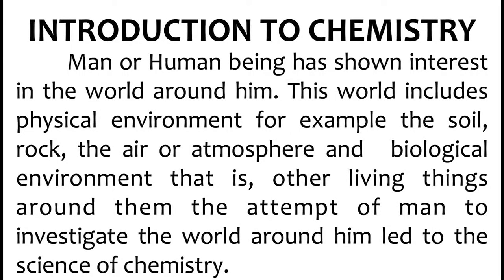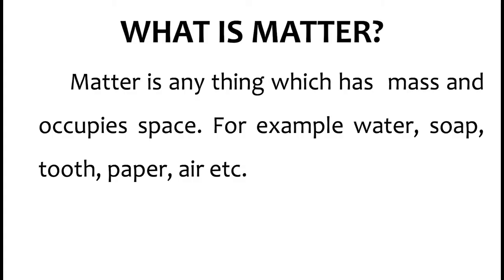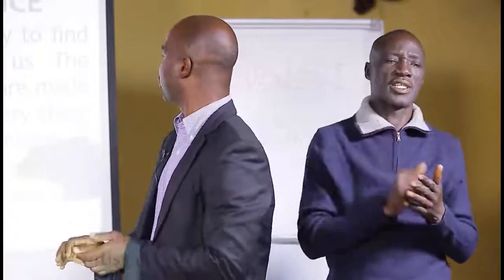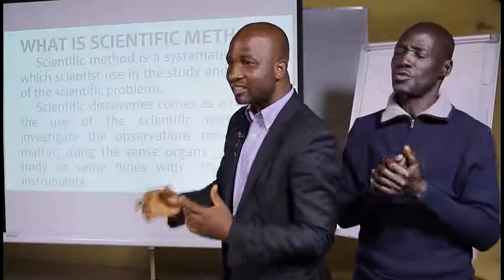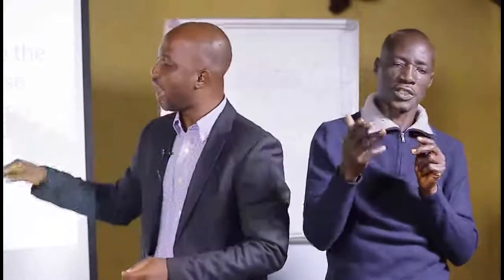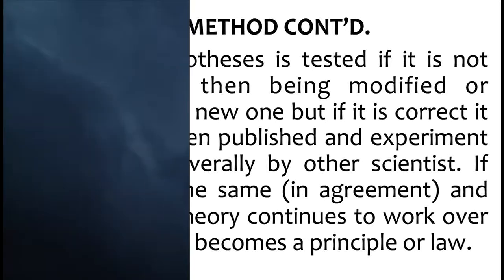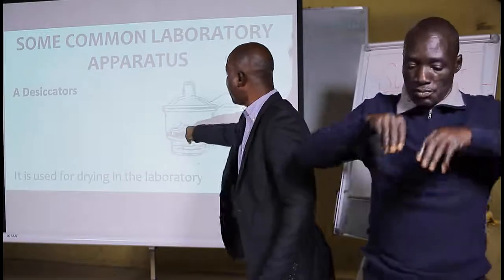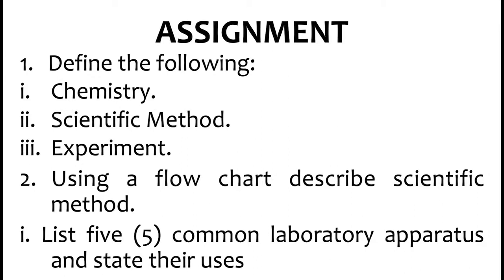Chemistry - Introduction to Chemistry